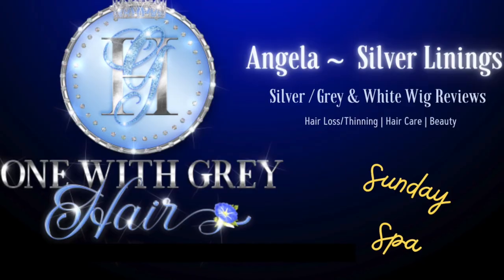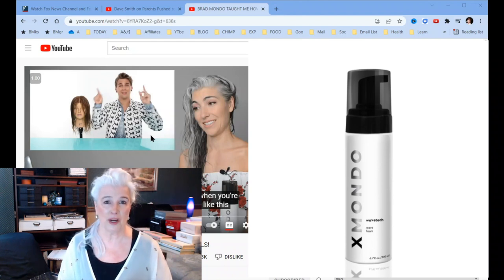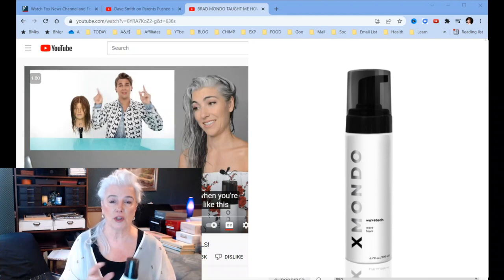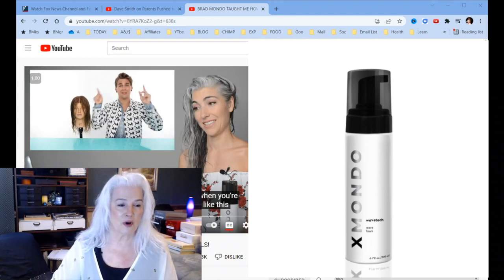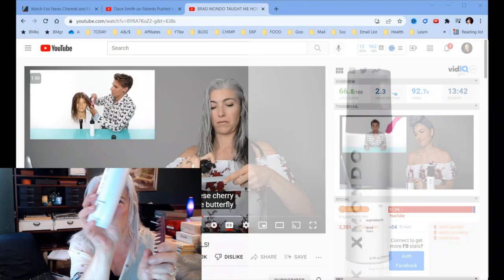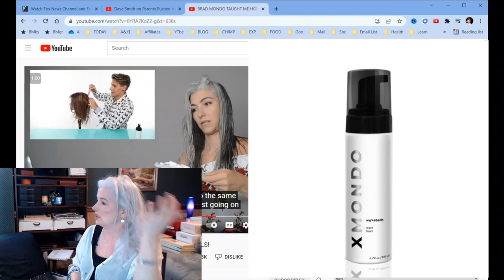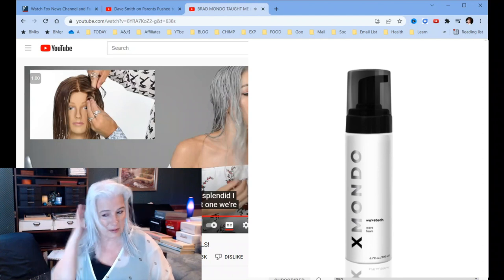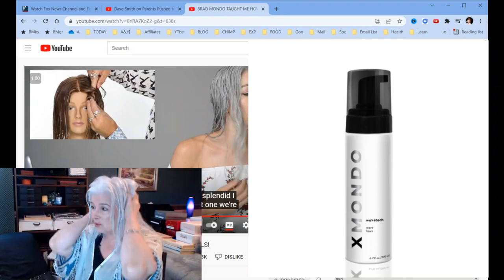Sunday Spa | Xmondo Wave Tech | Just Air Drying & How to Get Some Fullness & Waves | No Hot Tools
POST EDIT COMMENT:  Wave Tech is good for those times when you want to let your hair air dry (no curlers of any kind) but would would like to have some wave.  I think I did not, however, use enough of it.  Use more than you think you need to.  Be sure your hair is quite wet, not just damp and REALLY saturate the hair.  Let dry naturally.  By the way it combs out quite easily too.

I recommend L'Ange Sea Salt Spray & Would purchase it again:

My head measurements:  I am an Average to Large
Circumference: 22/1/4”
Ear to Ear: 12"